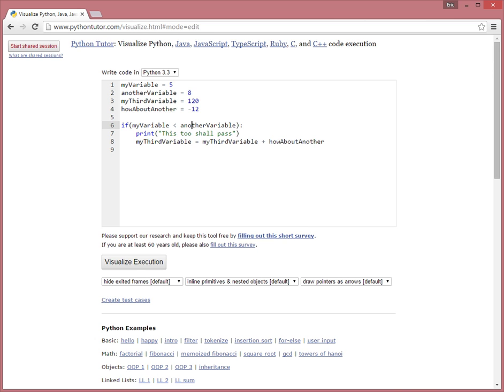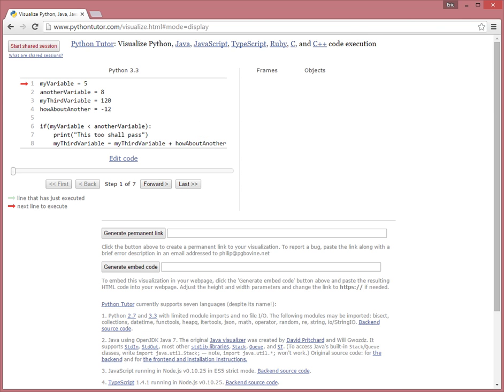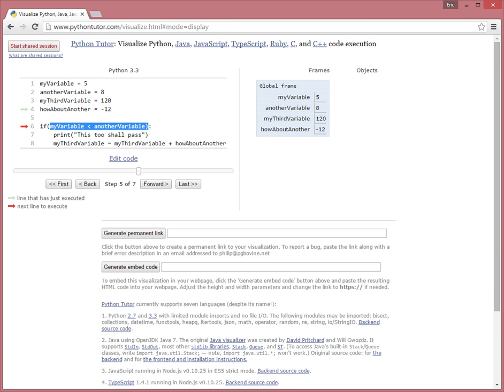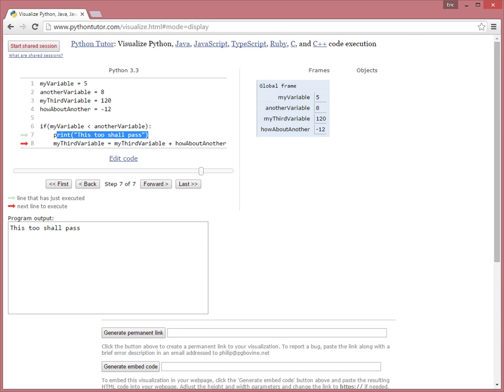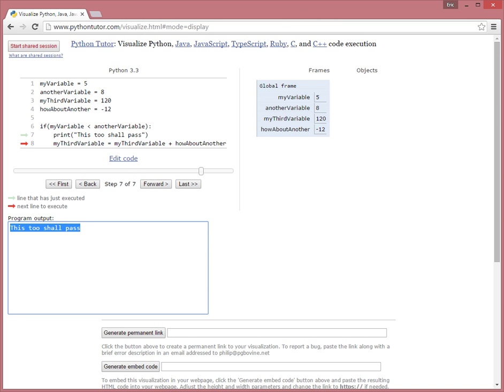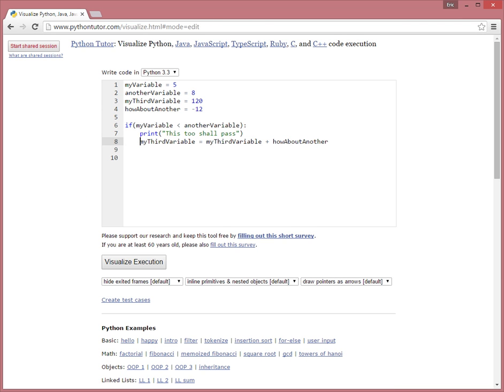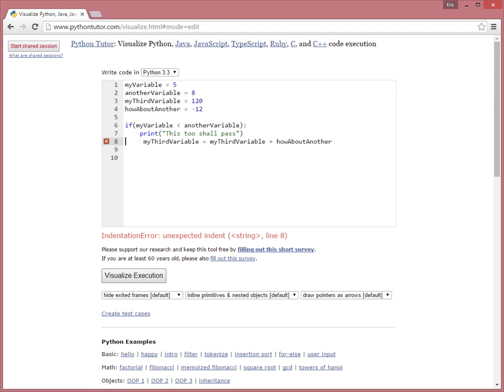06 Control Indentation